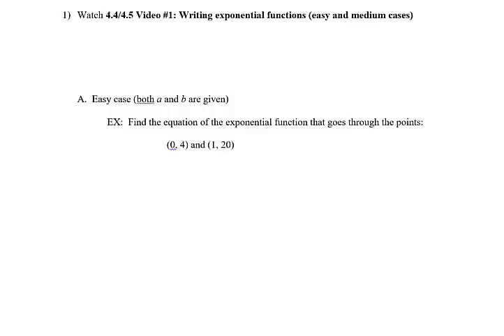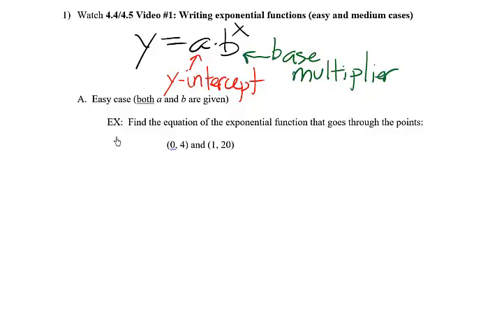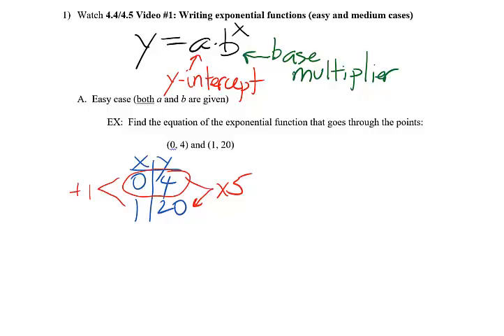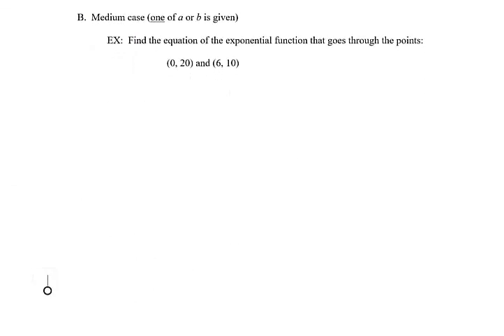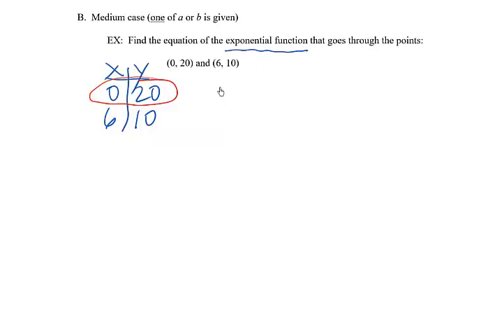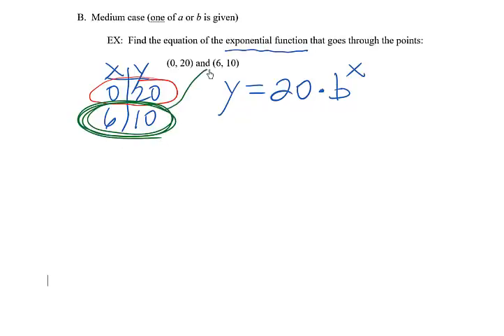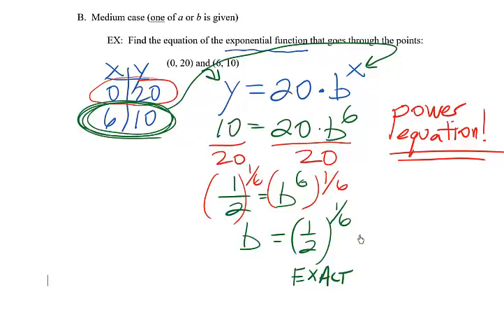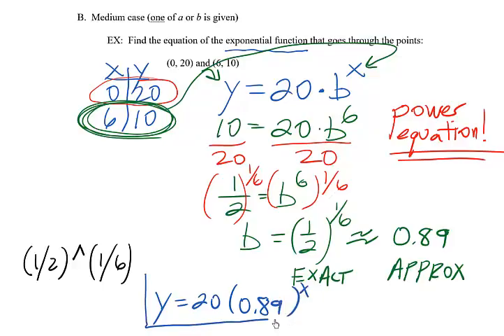Math 120 4.4-4.5 video 1